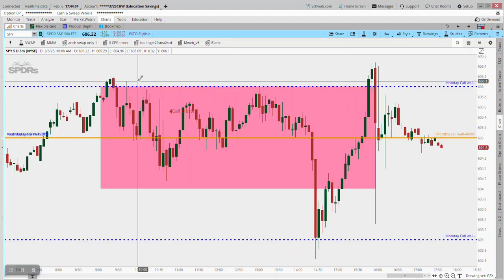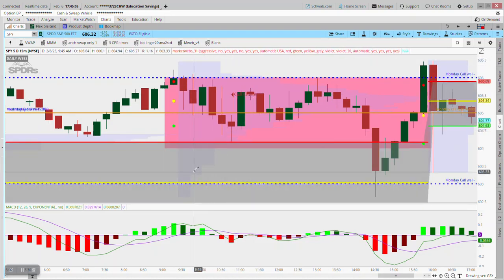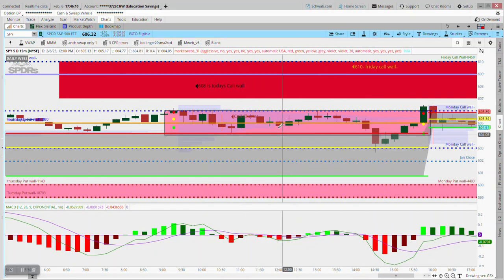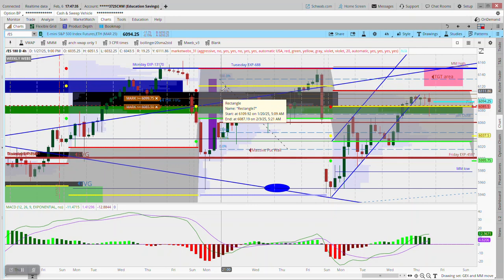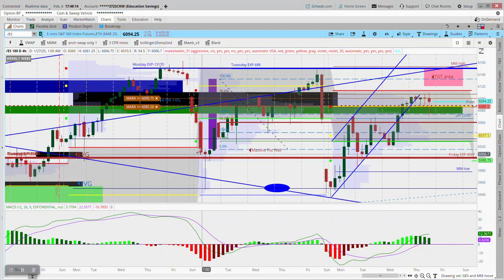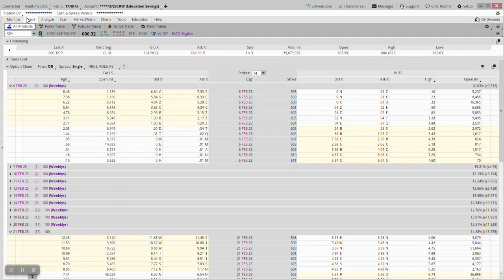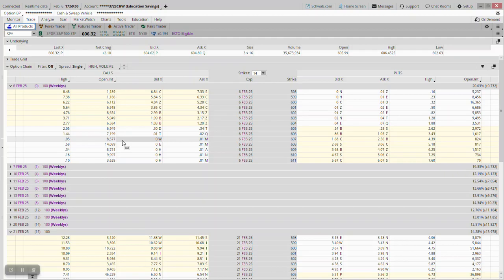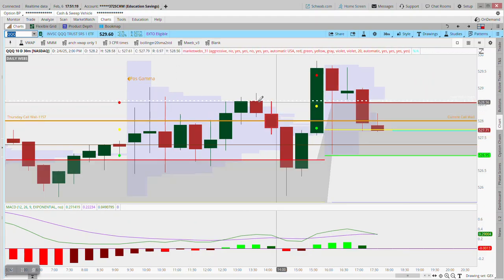2 6 25 Did they Bull Trap the SPX and NDX today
Amzn reaction seems muted after hours.